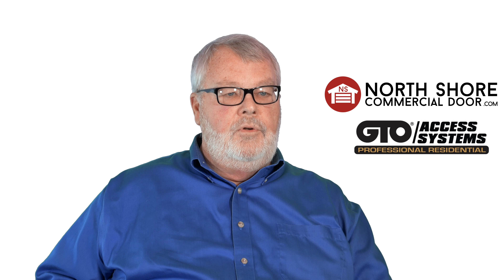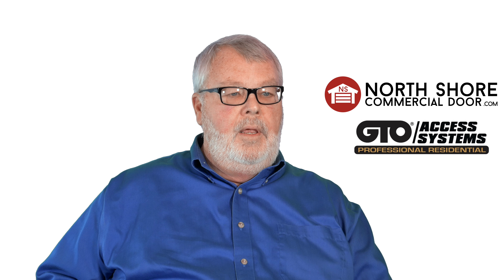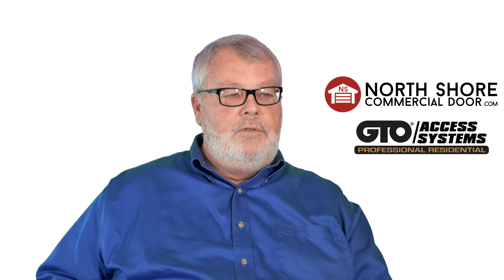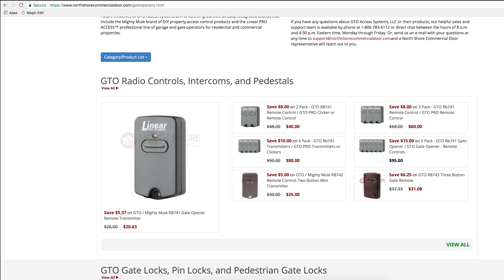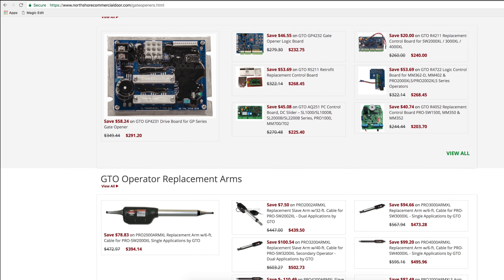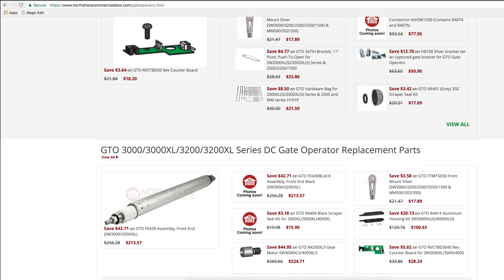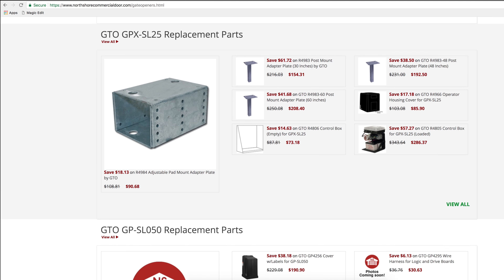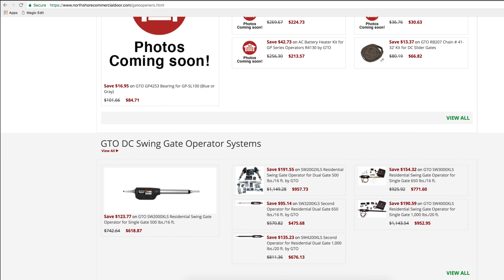GTO Gate Openers with Mark from North Shore Commercial Door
History with mark brings you GTO Access Systems company. GTO Access Systems offers professional grade radio controls, intercoms, gate locks, solar panels, transformers, battery kits, replacement arms, logic boards, control boxes and many more products for the residential access field. GTO stands apart from other companies by offering the best and highest quality products designed and manufactured with precision and longevity in mind without charging a premium for their products.

NorthShoreCommercialDoor.com Production